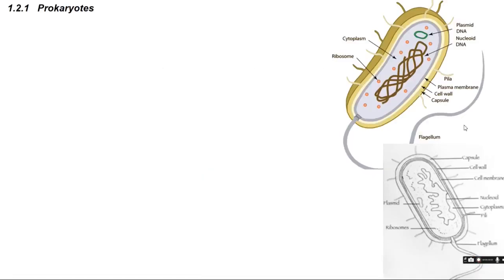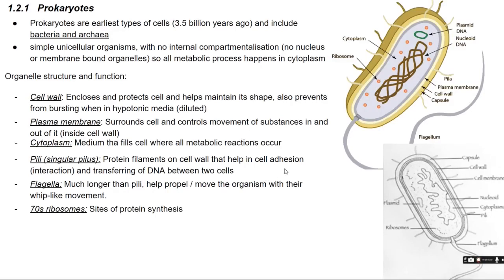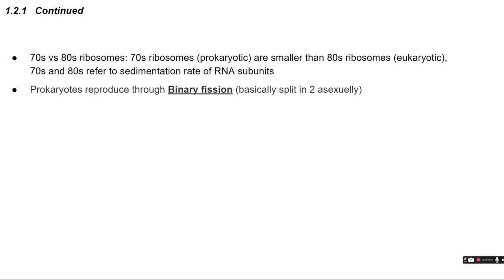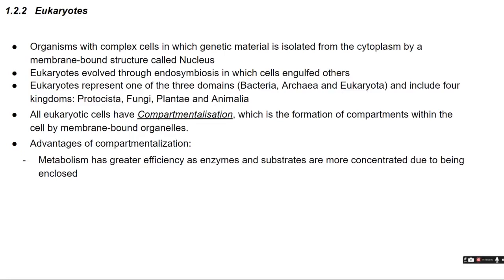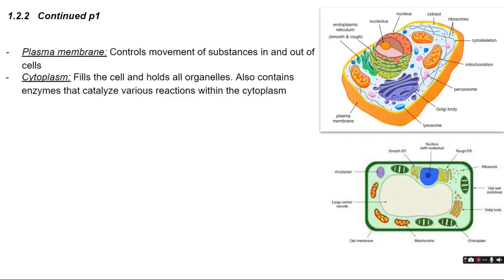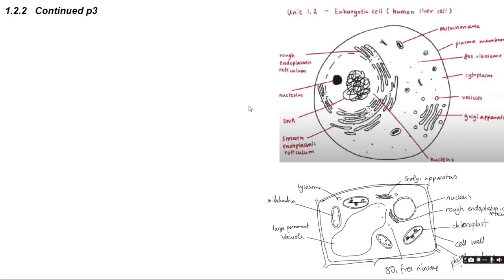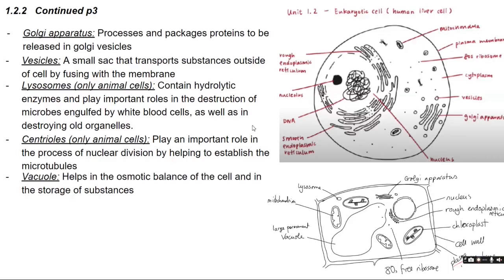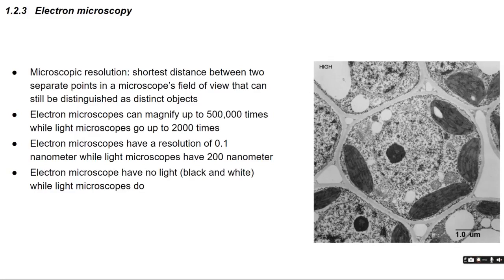IB Bio 1.2 Notes